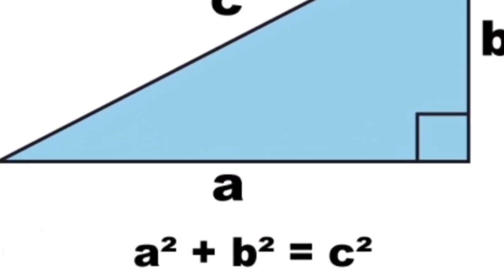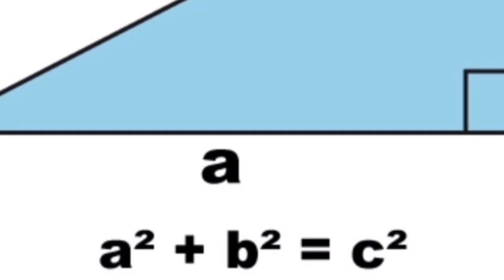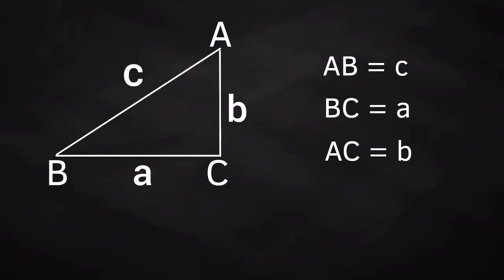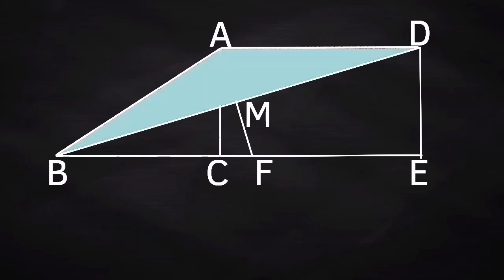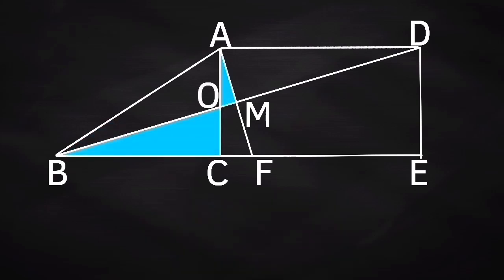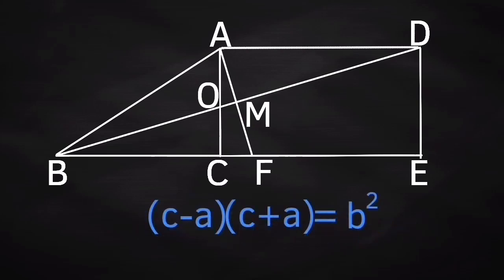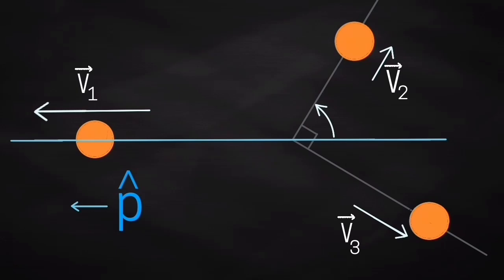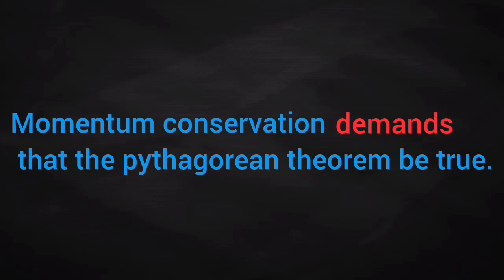Pythagorean theorem: Two new proofs